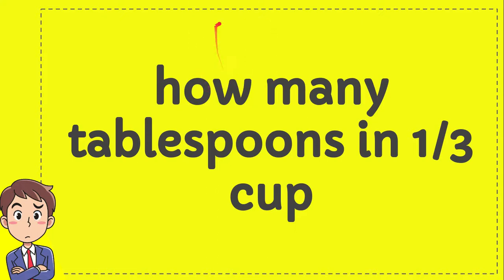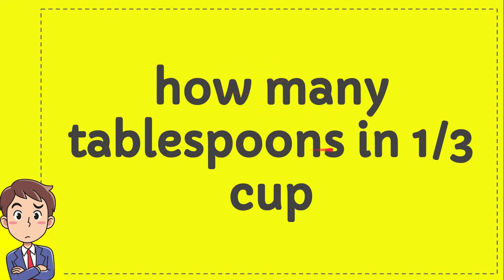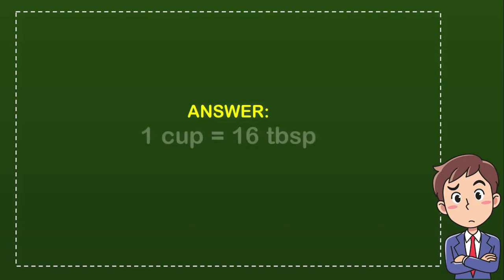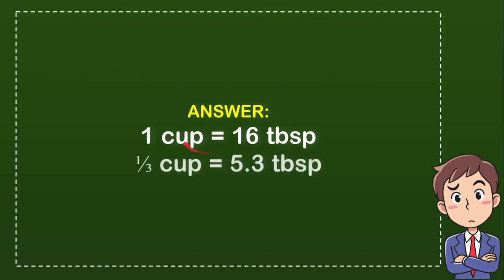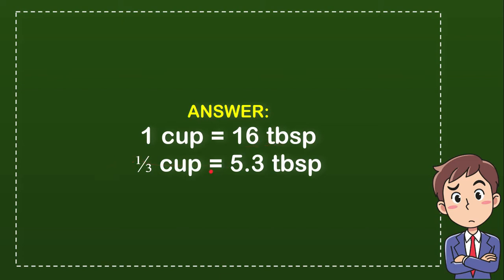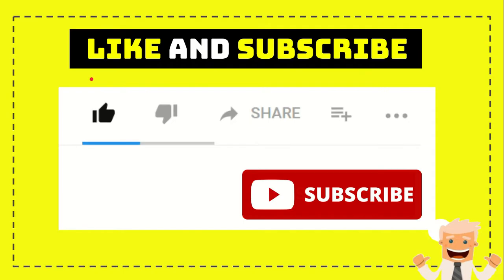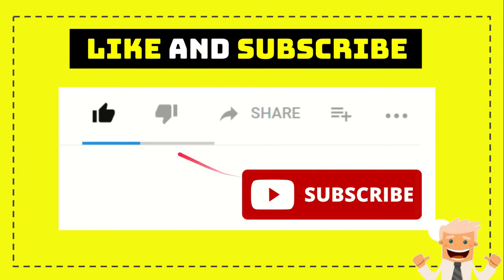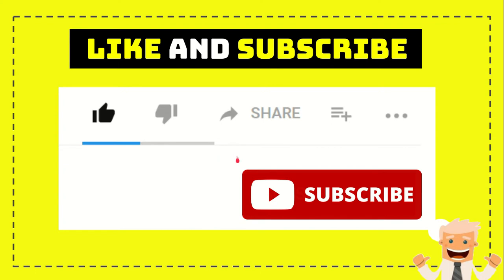how many tablespoons in 1 3 cup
" how many tablespoons in 1 3 cup. This video will give you a 'Straight To the point' information / answer / solution of : how many tablespoons in 1 3 cup.

Here in How Convert we provide a lot of useful information that will make your day better because you will get a lot of fantastic knowledge like this video : (how many tablespoons in 1 3 cup), and there are a ton other full of knowledge videos.

You can also help other people to comment in comment section if you think that there is important/interesting information that is not covered by this video how many tablespoons in 1 3 cup